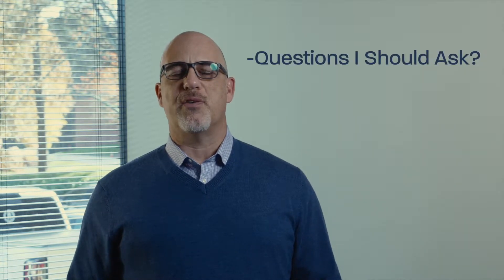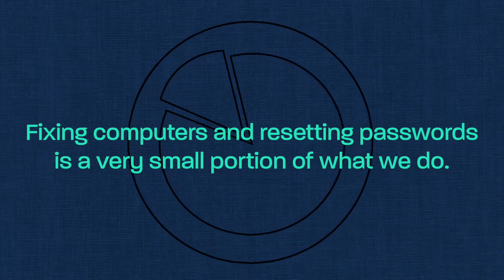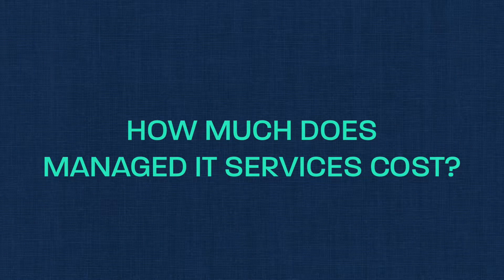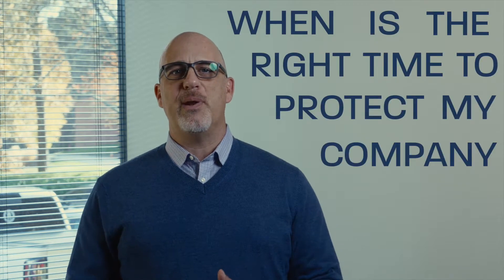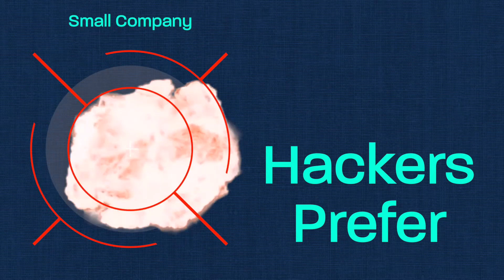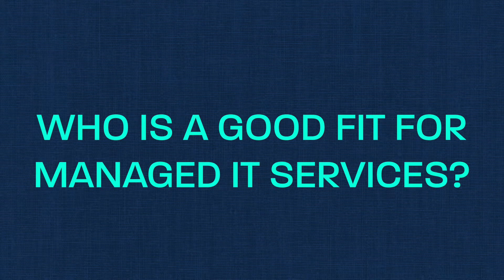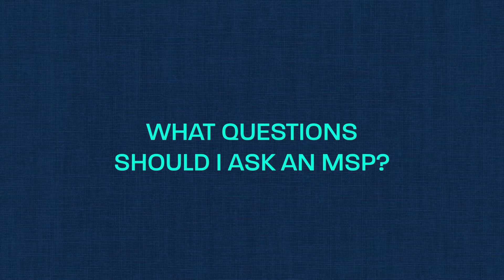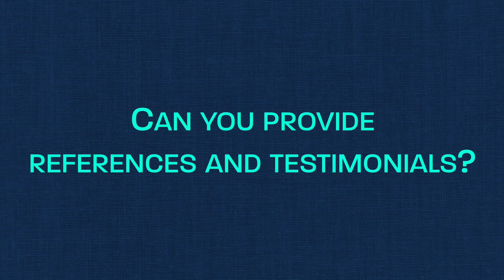What is a Managed Service Provider?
Learn everything you need to know about what a managed service provider is, including additional common questions that are related.

Check out the navigation bar below and jump quickly to what you need.

What Are Managed IT Services? 1:07
How Much Do Managed IT Services Cost? 1:50
When Should I Buy Managed IT Services? 2:28
Why Do I Need Managed IT Services? 3:18
Who is a Good Fit for Managed IT Services? 4:16
What Questions Should I Ask an MSP? 4:55